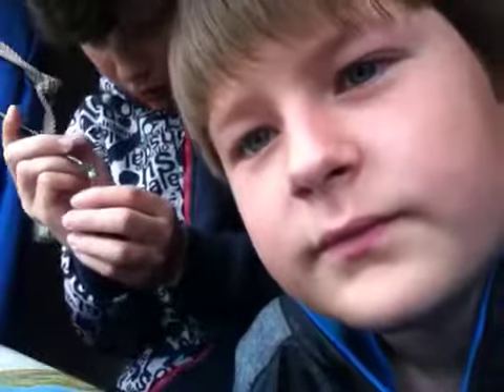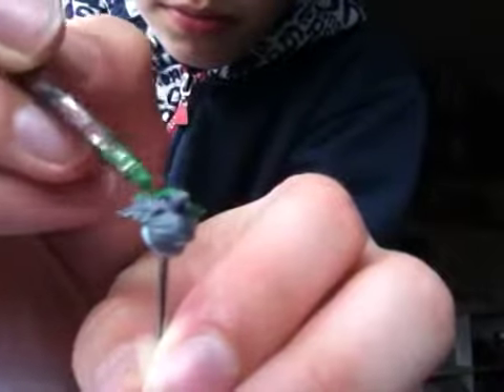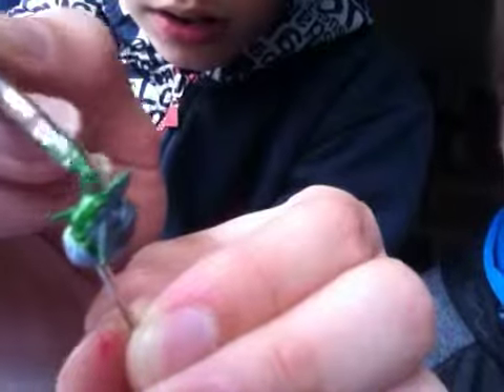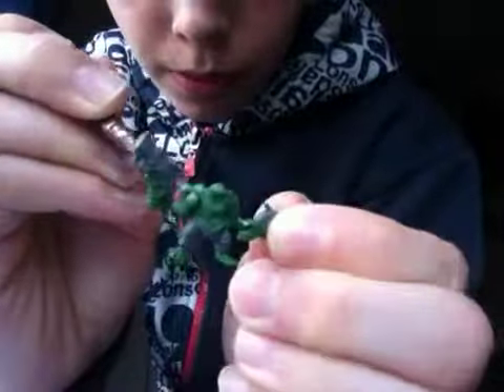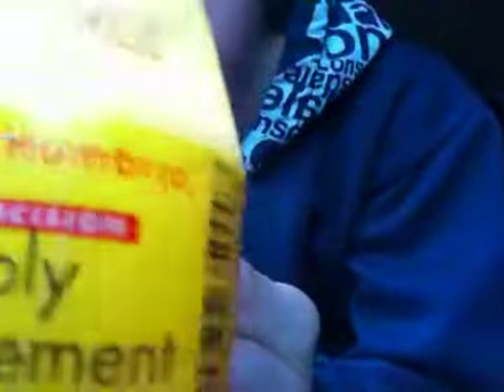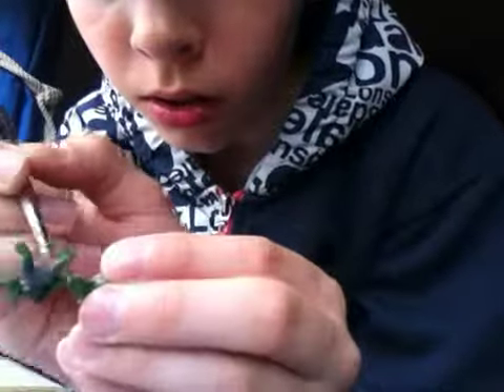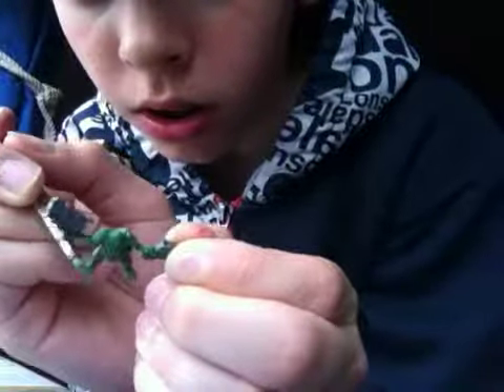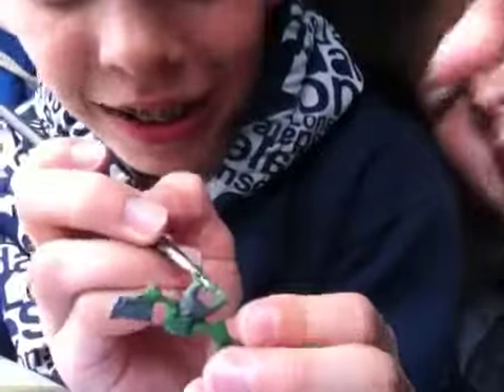How to paint grechin part 2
Warhammer